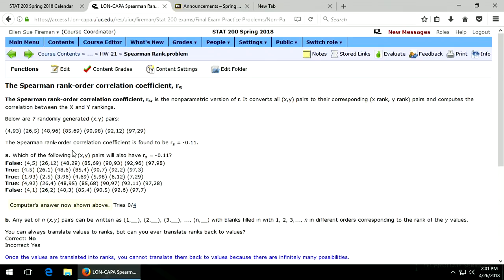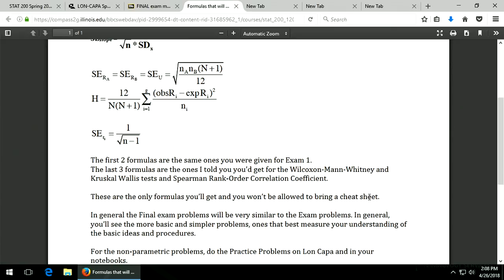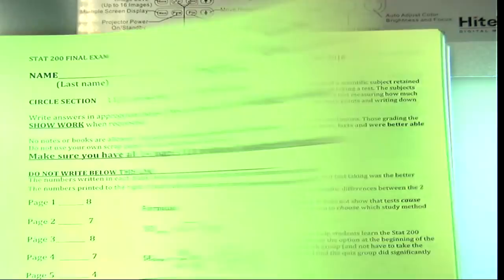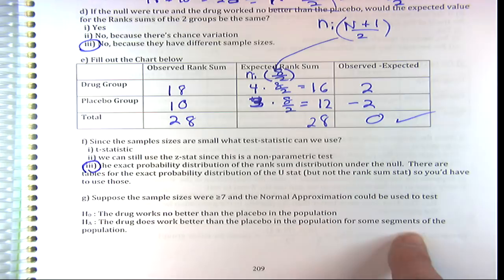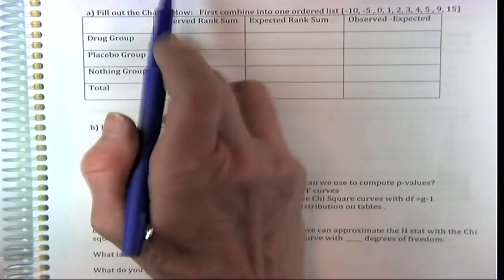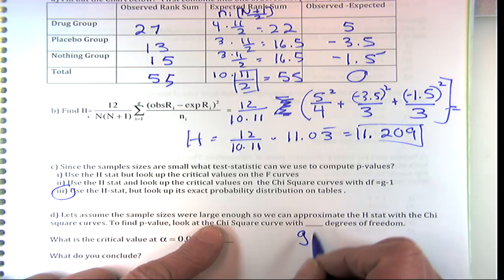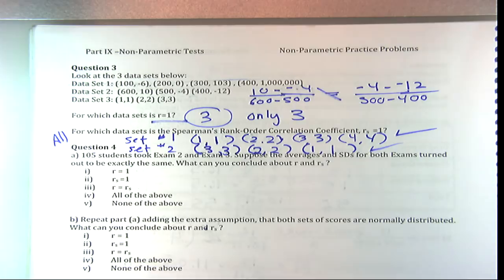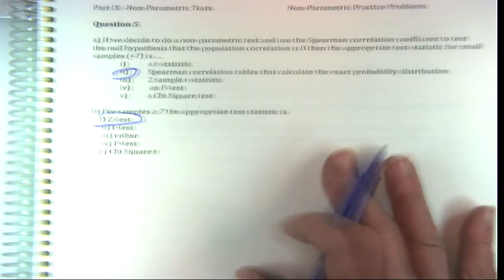Spring 2018 Stat 200 Lecture 25 (2018-04-26)